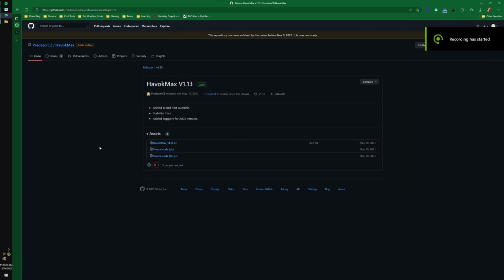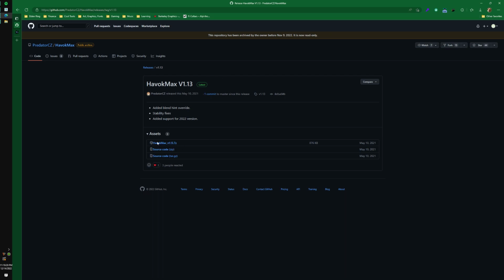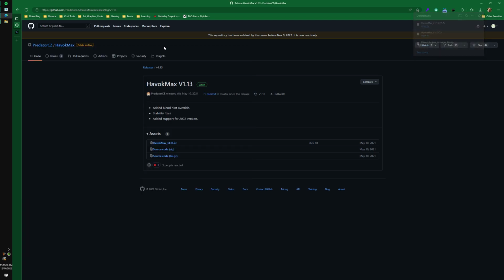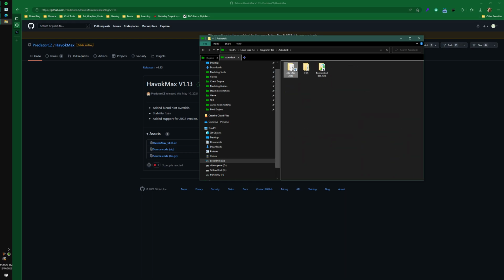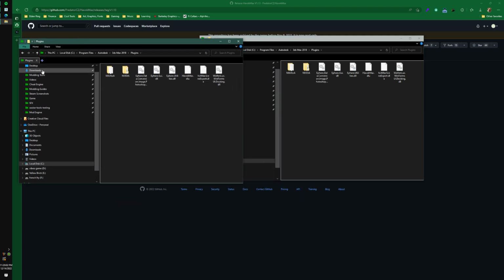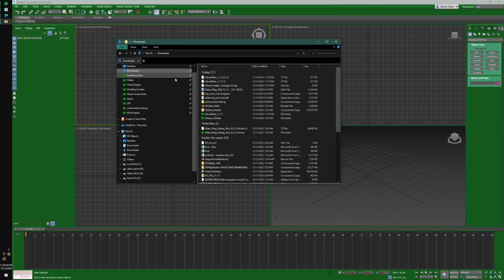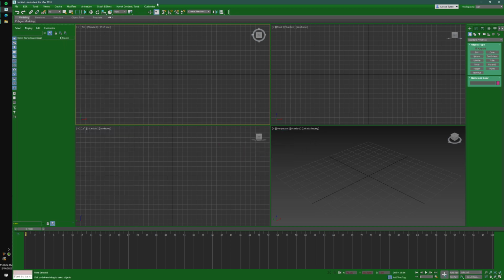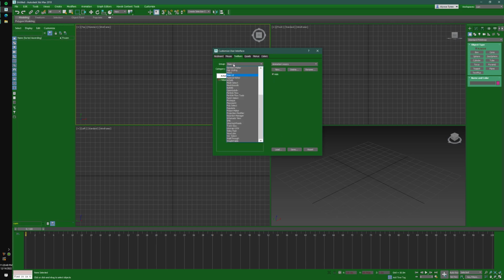How to Install HavokMax and Helper Manager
autodesk sucks ass.

fuck u autodesk